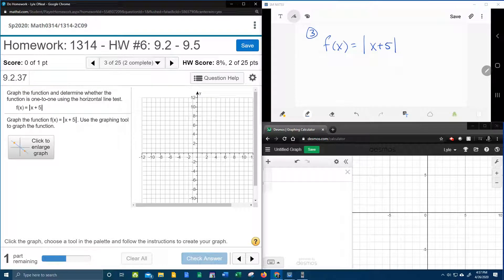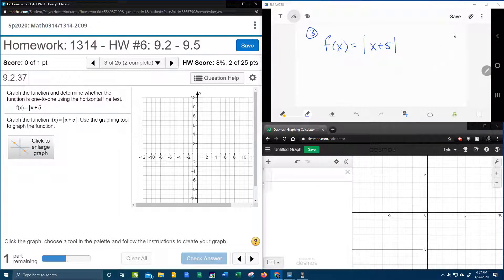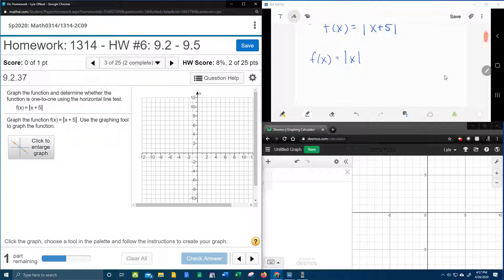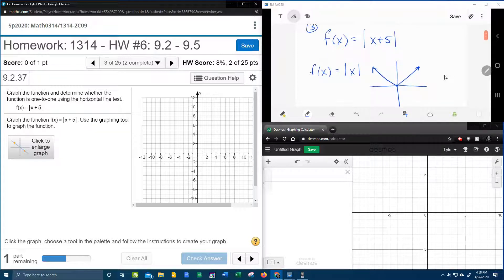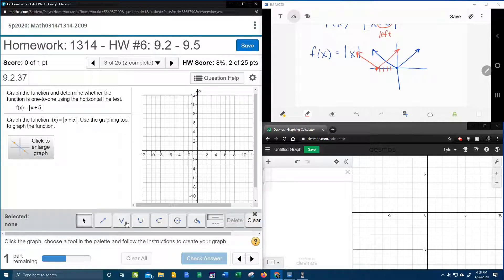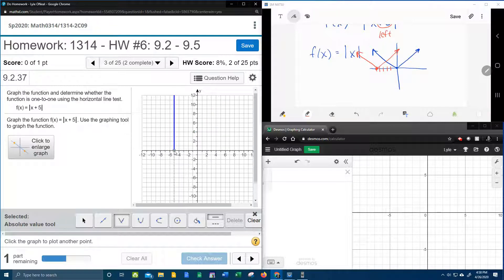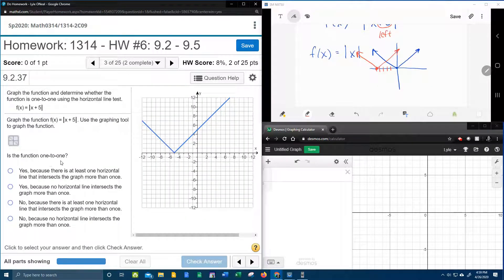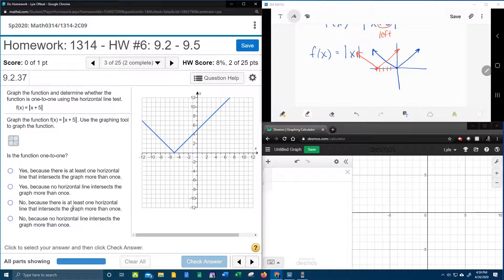College Algebra - MyLab Math - HW#6: Question #3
Graph a function and determine whether the function is​ one-to-one using the horizontal line test.